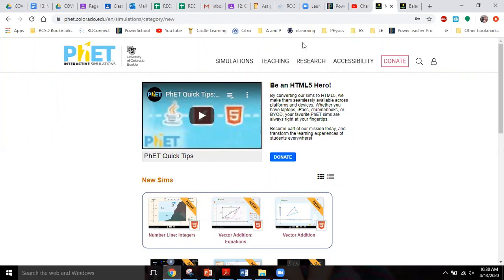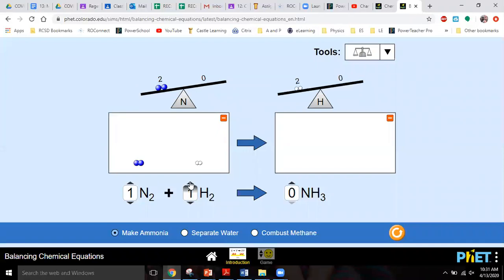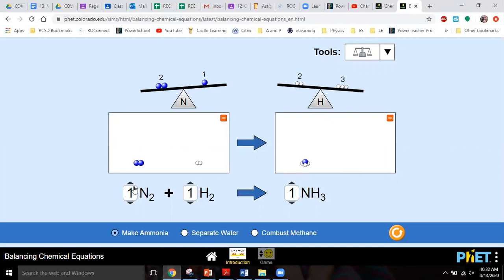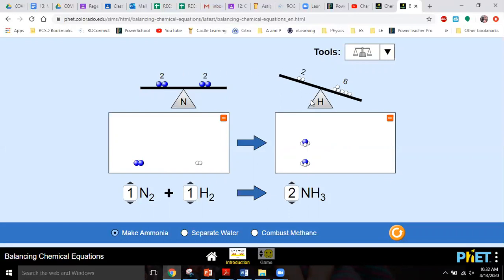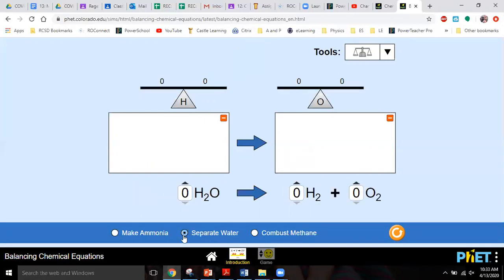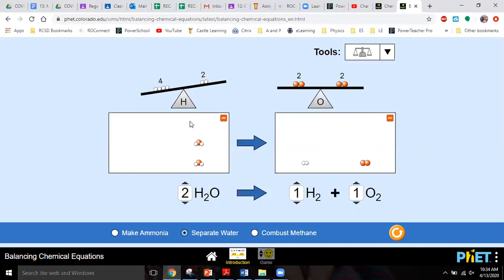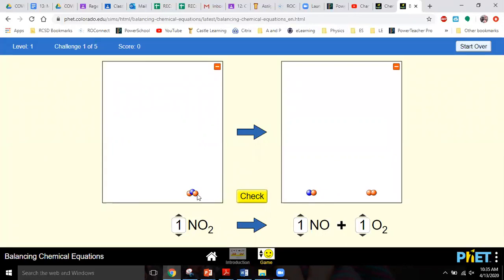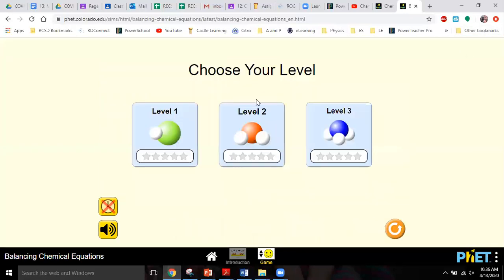Balancing Chemical Reactions Phet Simulation Help